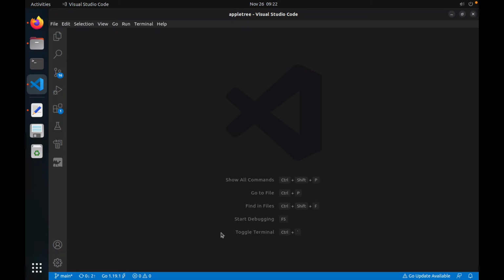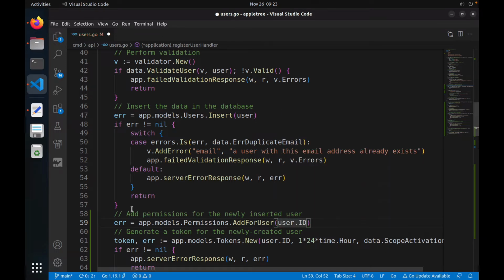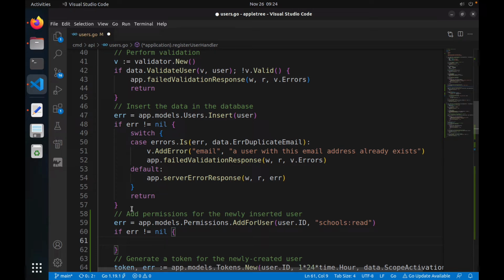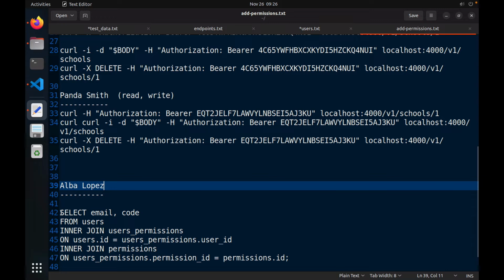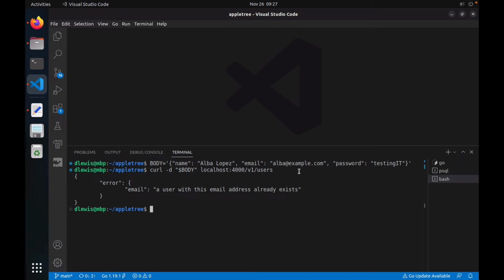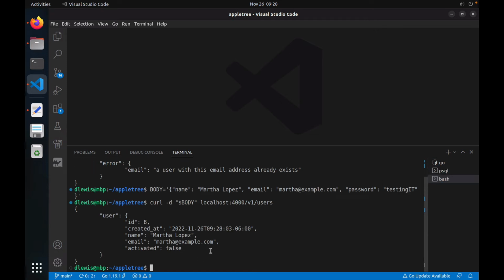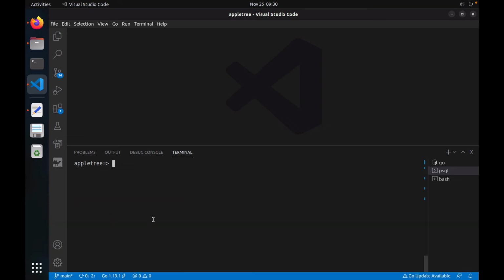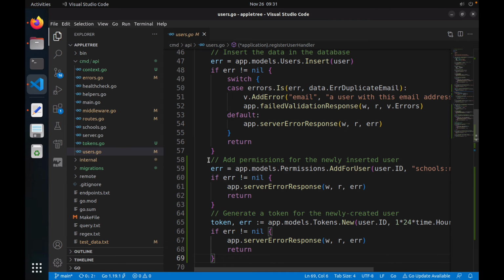Building APIs with Go - User Authorization Part 13